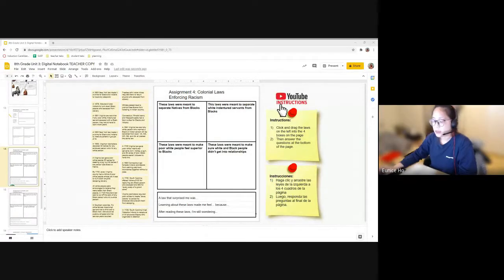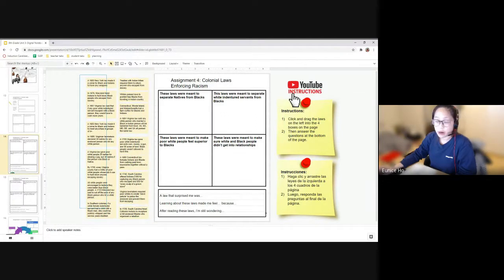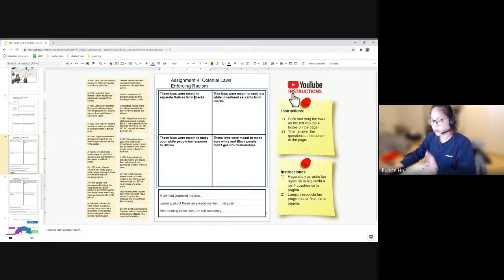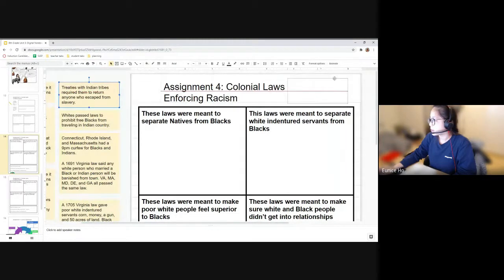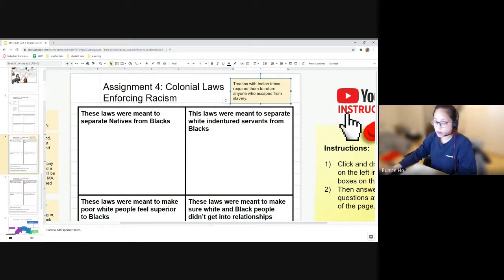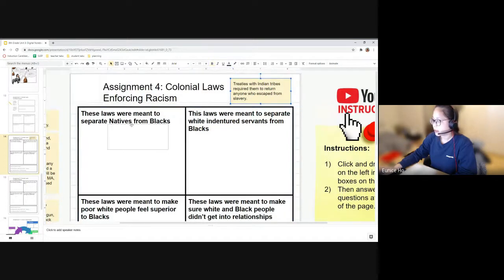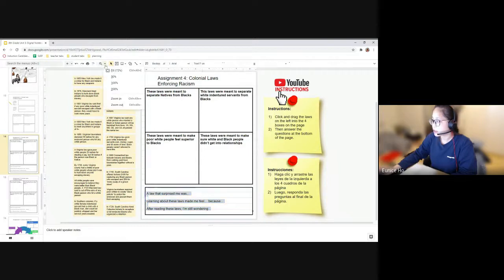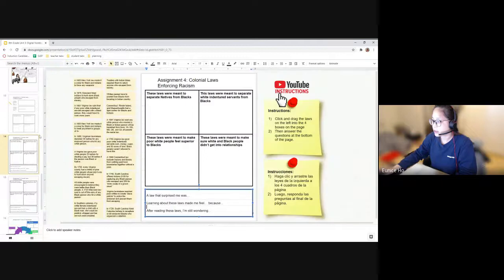Unit 8.3 Page 7 Assignment 4 - Colonial Laws Enforcing Racism